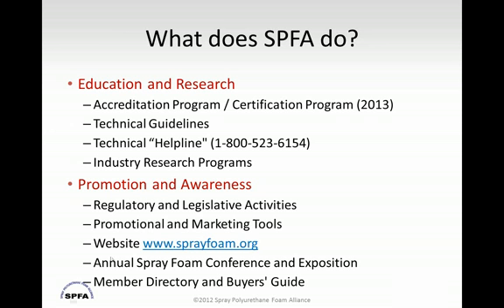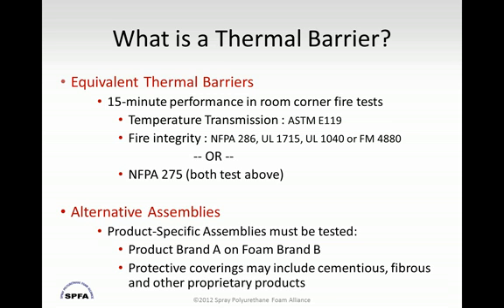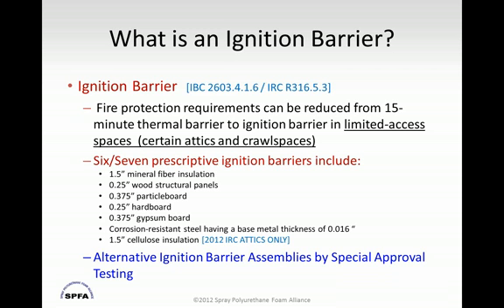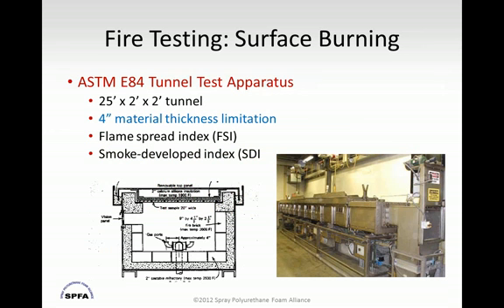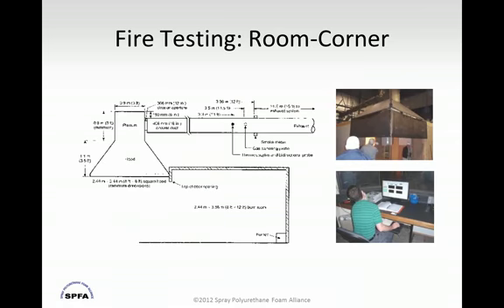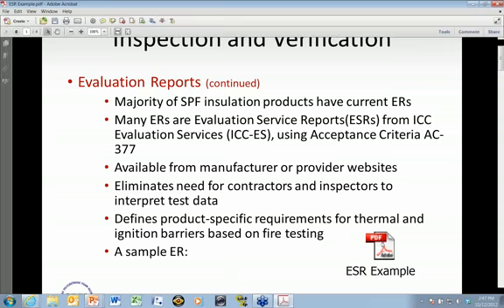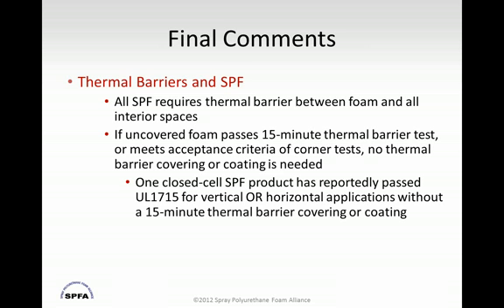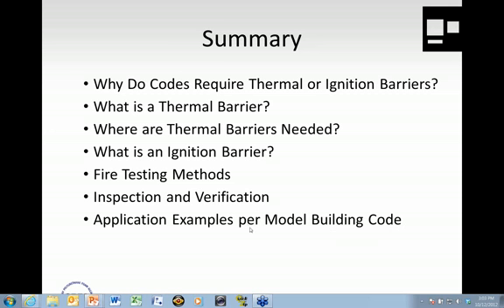Decoding Thermal and Ignition Barrier Requirements for Spray Foam